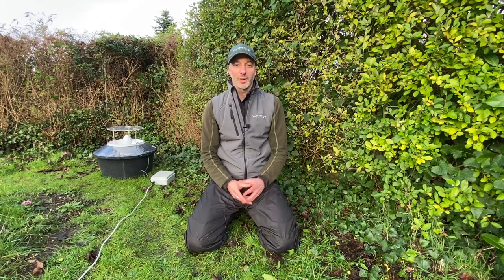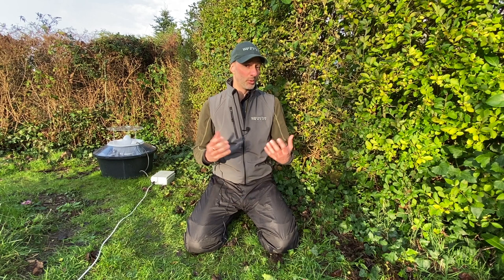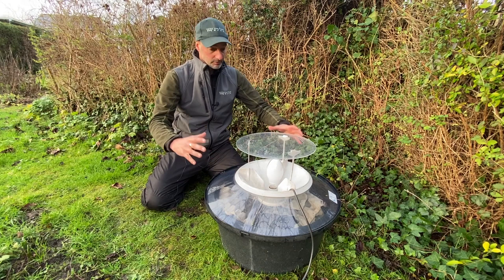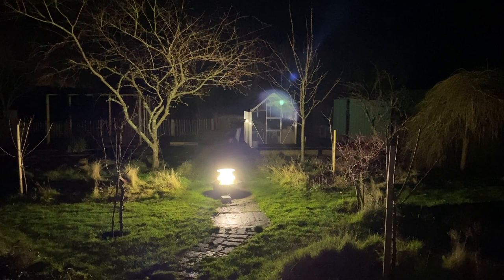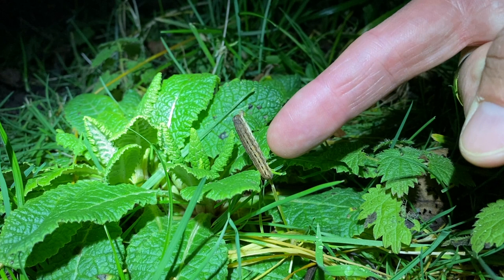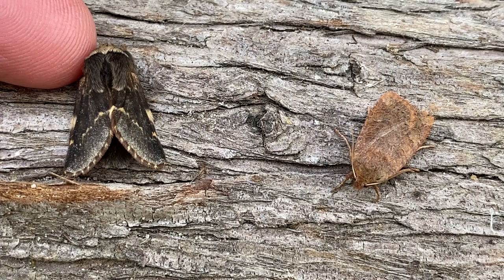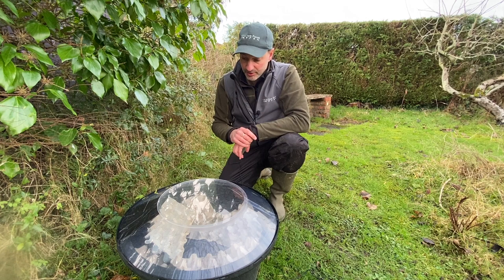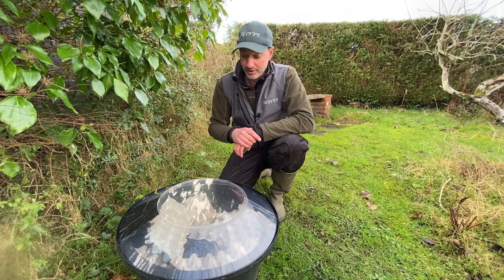Wild New Forest Vlog: Mid-winter moths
Russell Wynn of Wild New Forest provides an introduction to moth trapping and recording, and shows some of the hardy moth species that are on the wing in the New Forest in mid-winter.